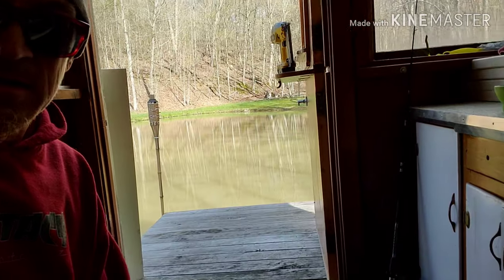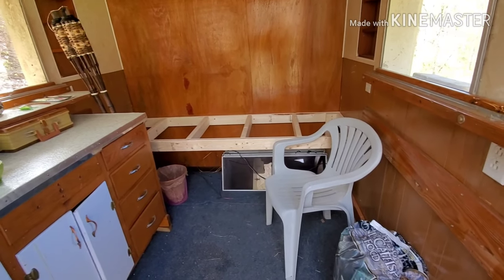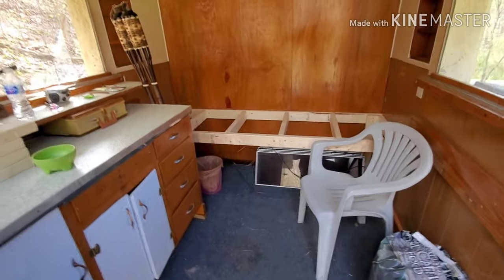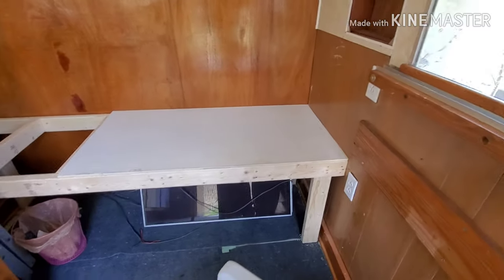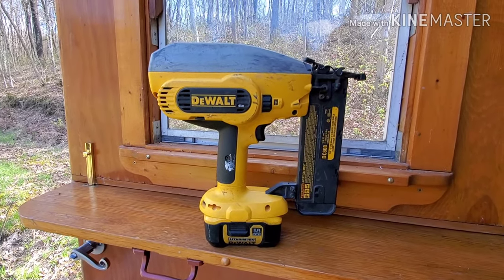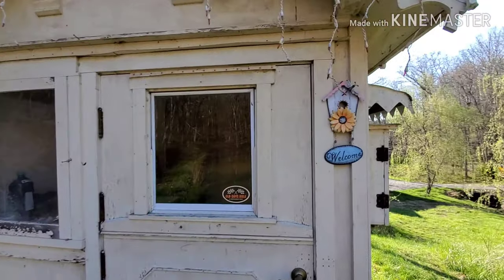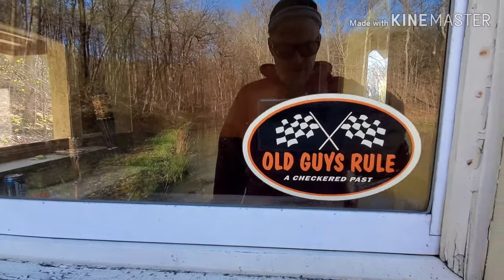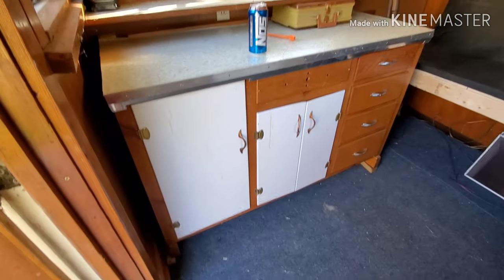Day 35: building a bed in the camp crystal lake cabin. Fish shack. Boat house.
Another project to keep busy.